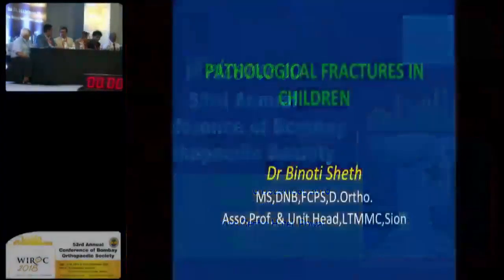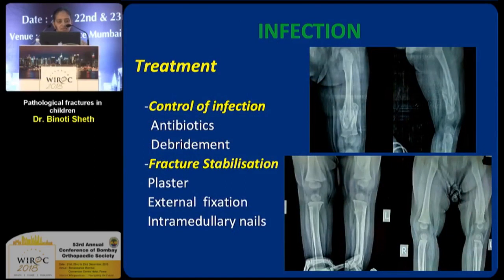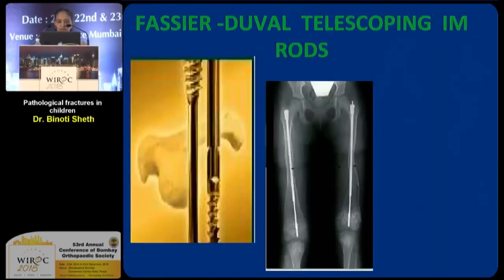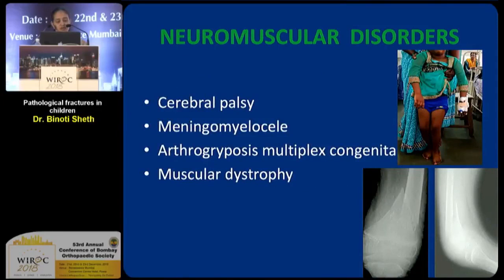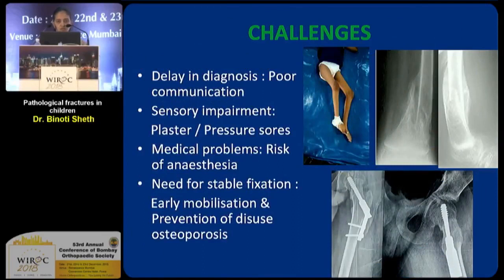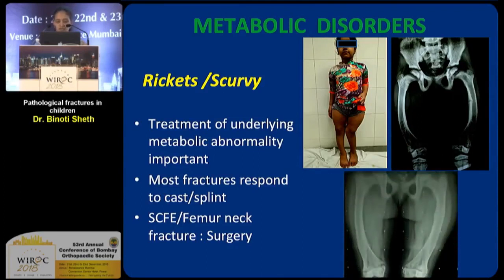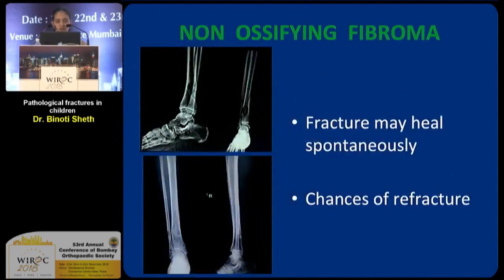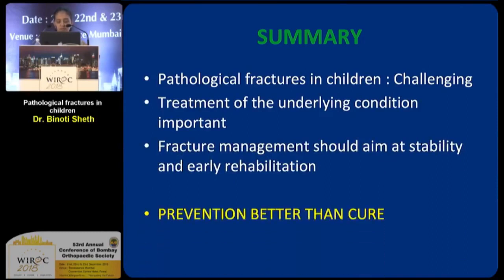Pathological fractures in children - Dr. Binoti Sheth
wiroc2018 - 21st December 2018